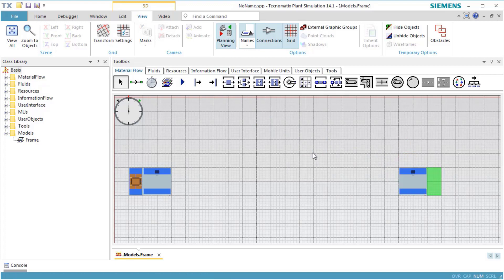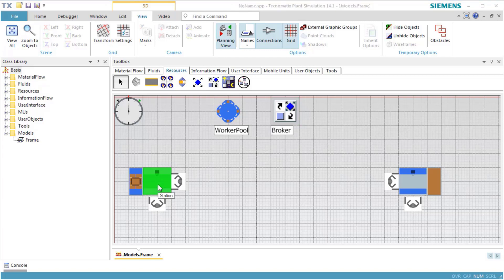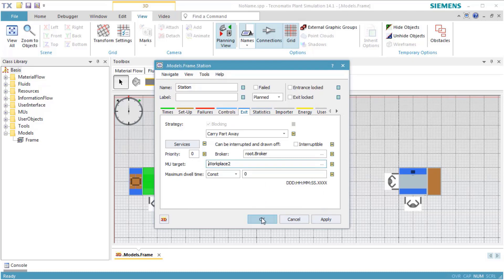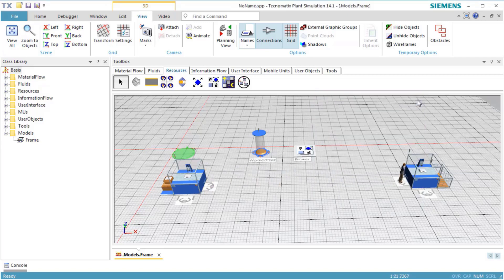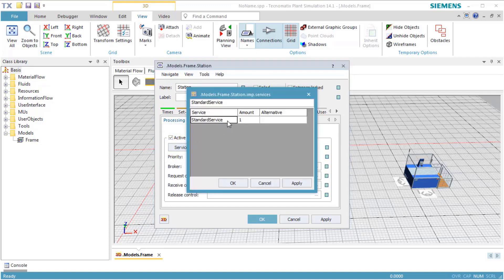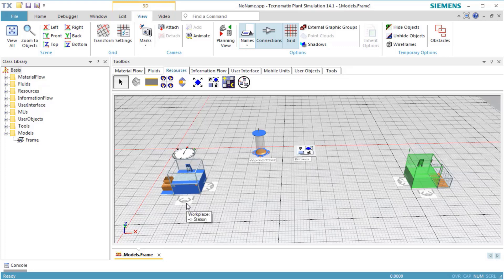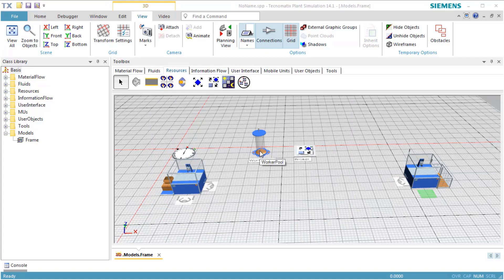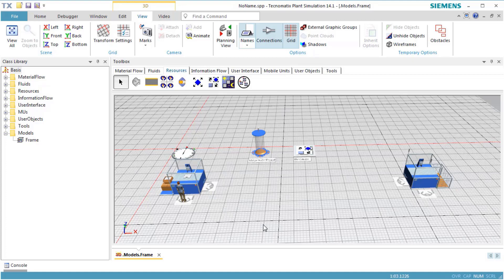Tecnomatix Plant Simulation Tutorial 6 - How to let Workers carry parts between Workplaces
This demonstration shows how you can model workers carrying parts between stations.